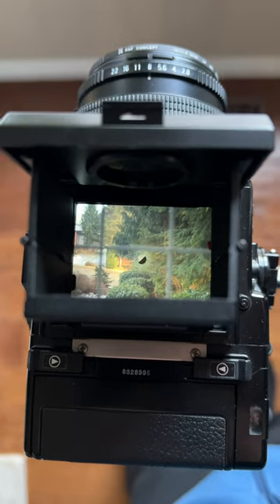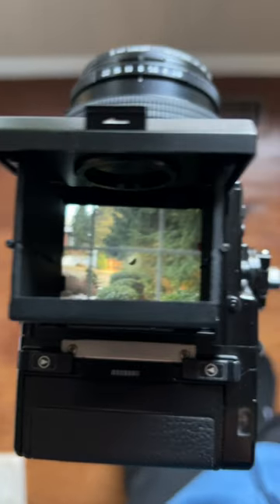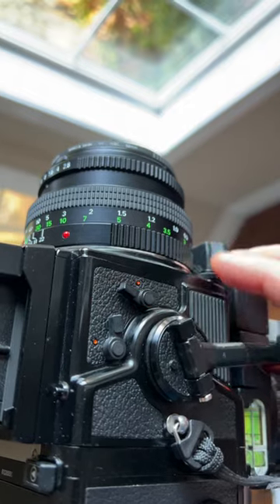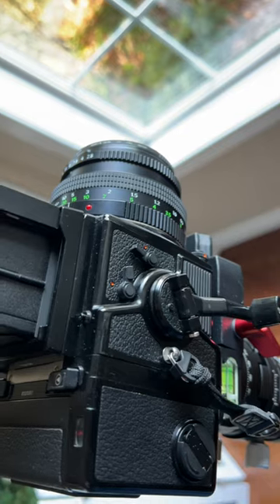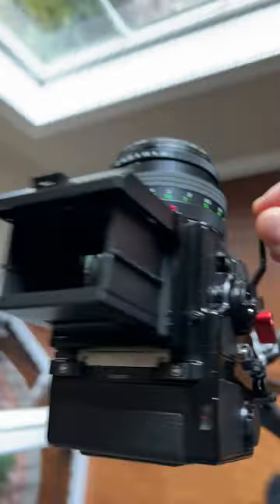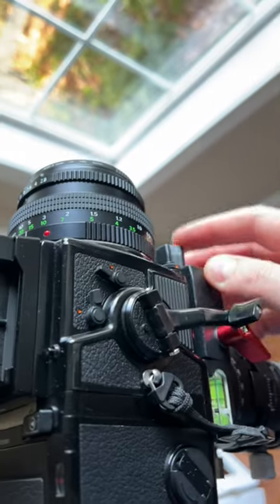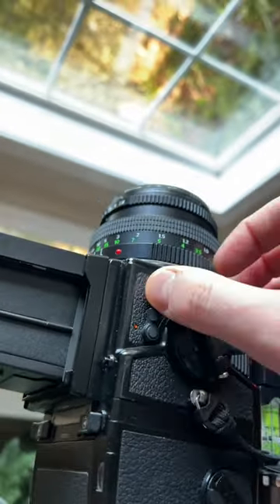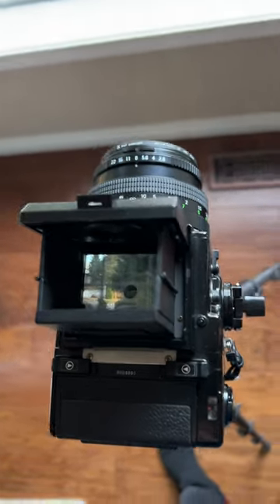Mirror Lock Up in Bronica ETRSi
Here's how mirror lock up works in Bronica ETRSi. There's a quirk I had to figure out!